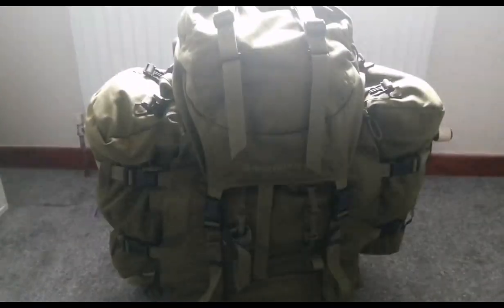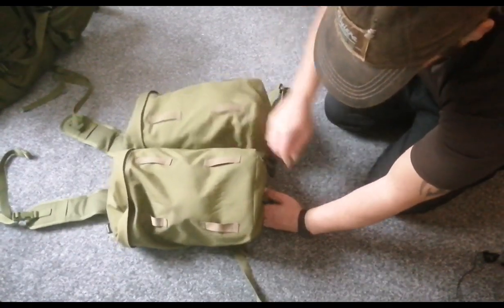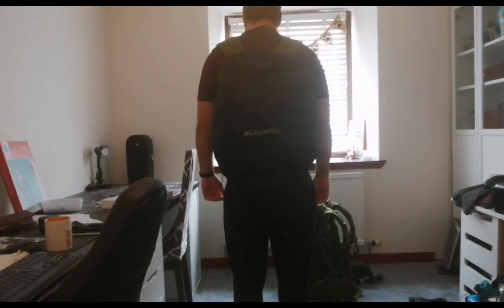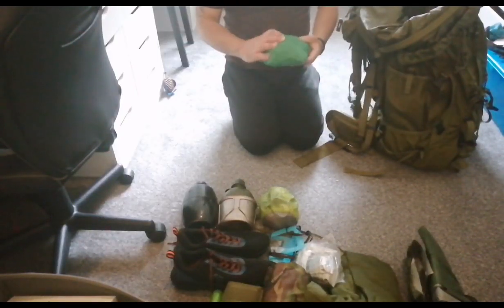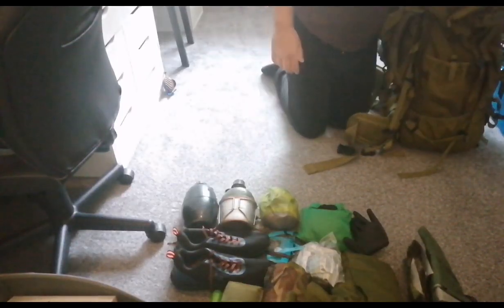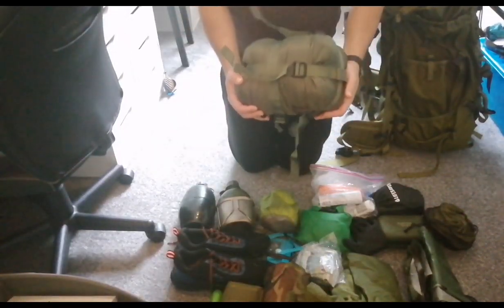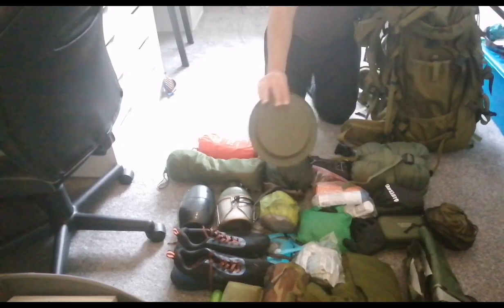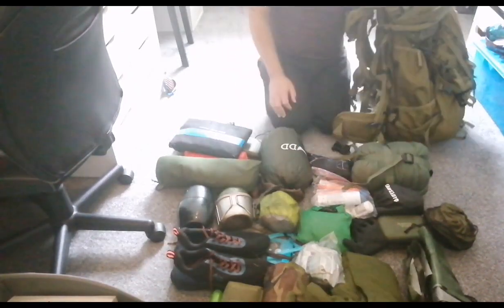Bushcraft Gear for the Amazon Jungle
In this video I am showing off the bushcraft equipment that I will be carrying with me to the Amazon jungle for 2 weeks.